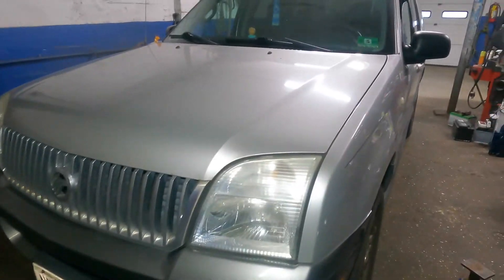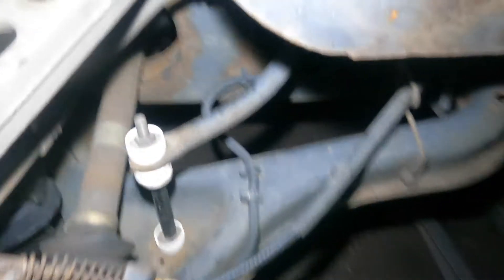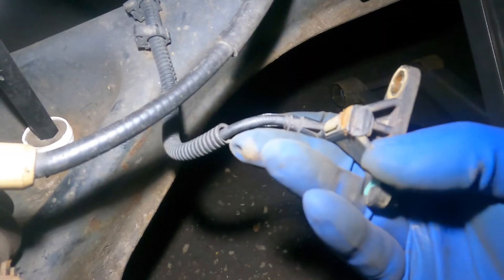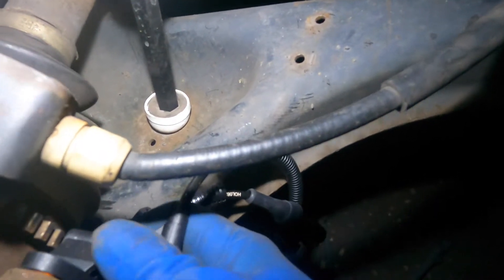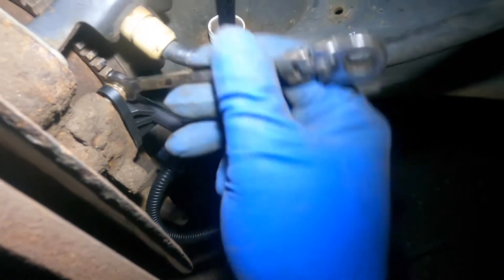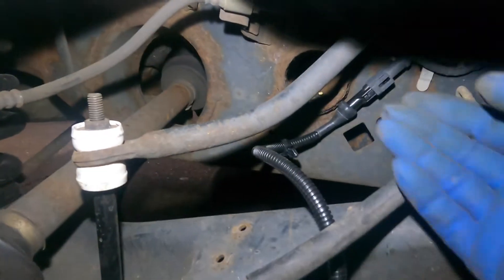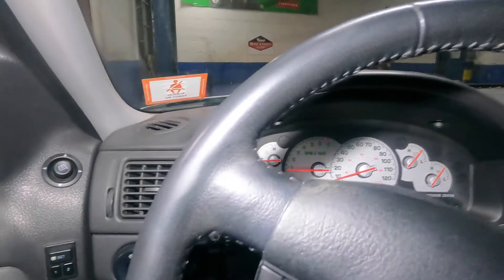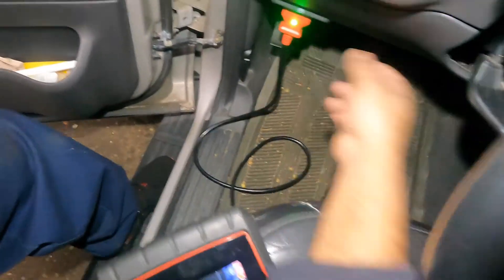Mercury Mountaineer 2005 RR abs speed sensor replacement code c1165